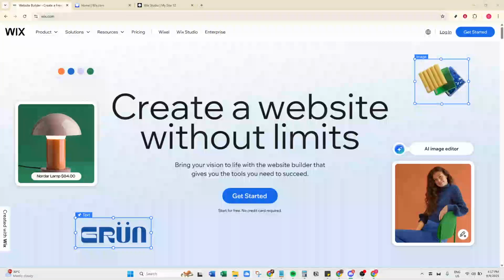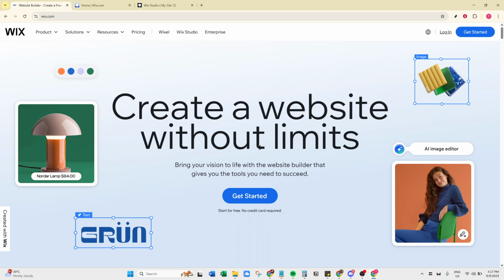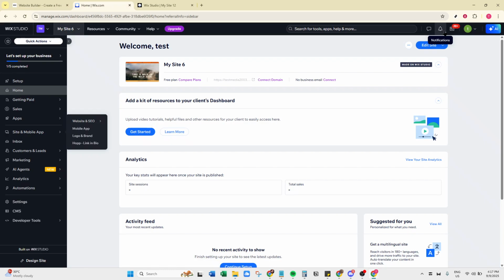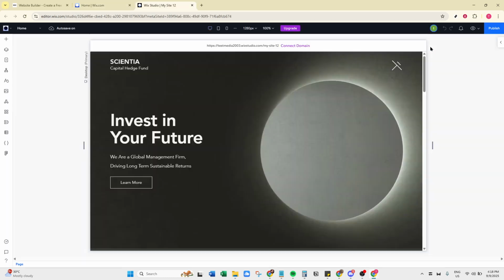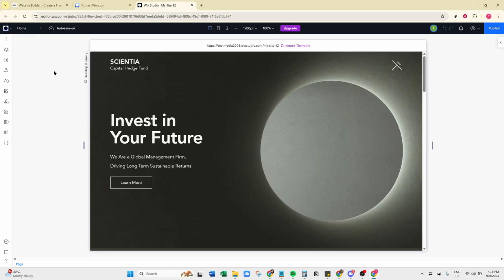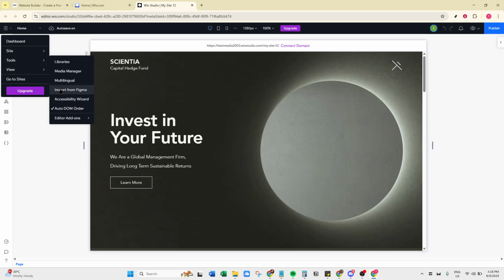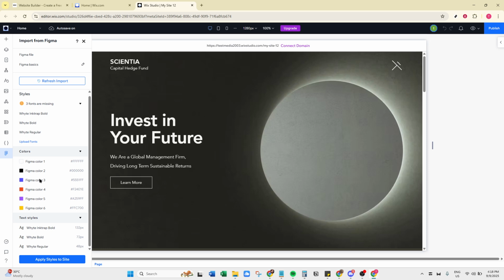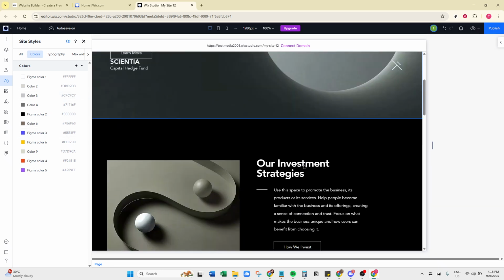How To Export Figma Designs To Wix Studio [Latest Update]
Learn how to export Figma designs to Wix Studio with this simple step-by-step tutorial. This guide will show you how to seamlessly bring your creative visions into a website format, helping you in how to make a website. Discover how to use figma to wix studio for enhancing your digital presence, making the entire figma export process smooth and efficient.